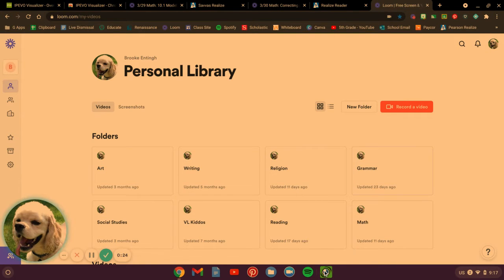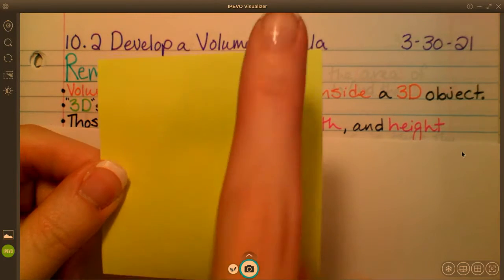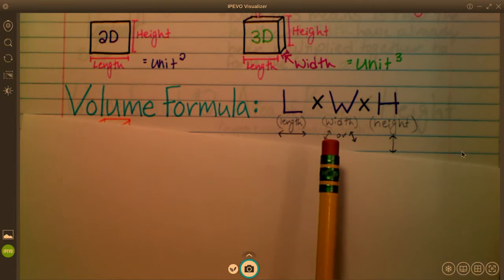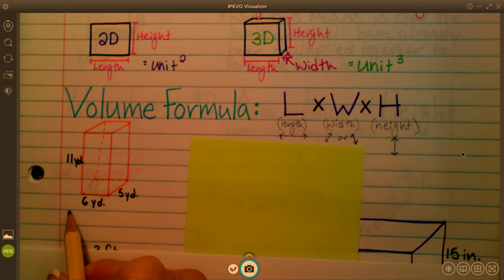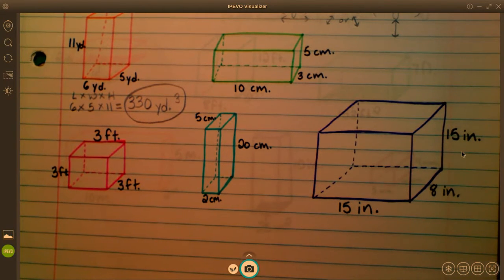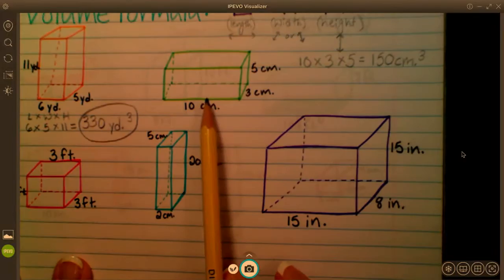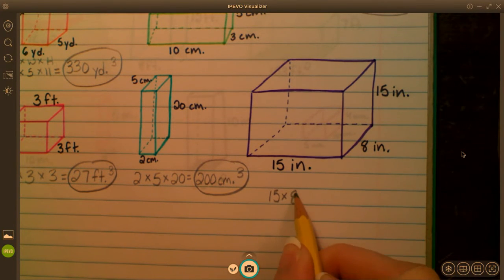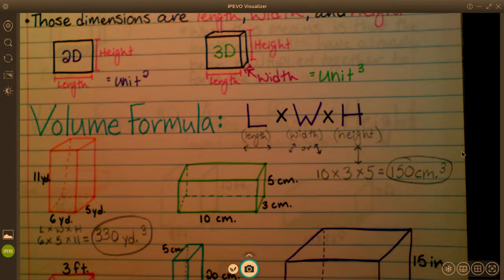3/30 Math: 10.2 Develop a Volume Formula